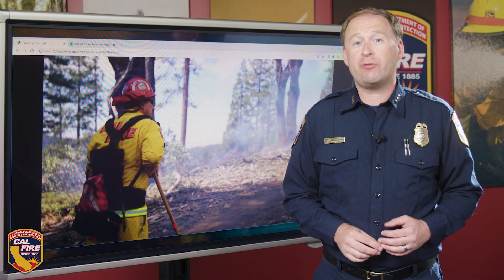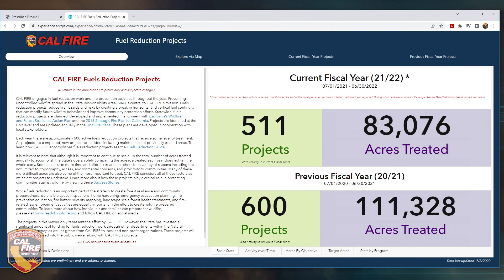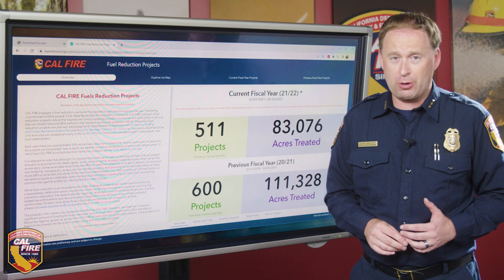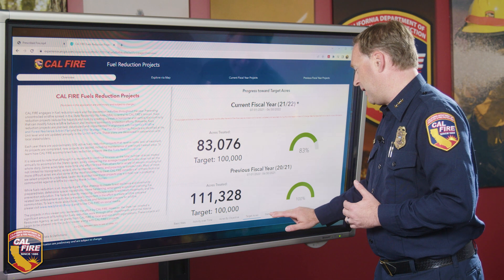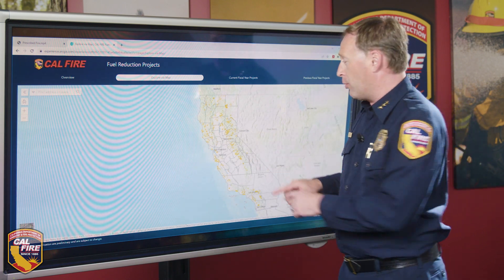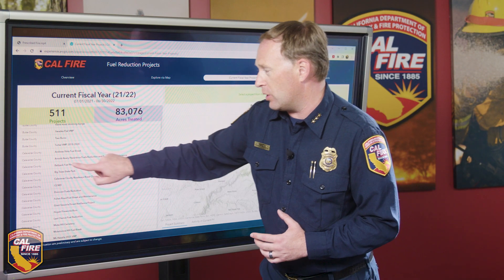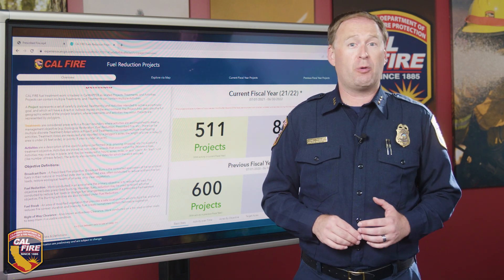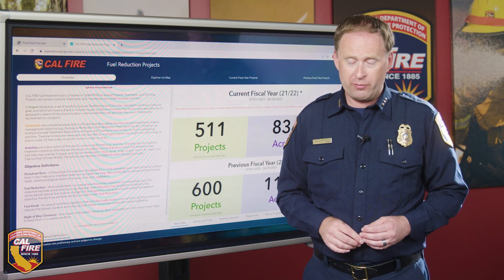CalMAPPER Webinar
This Webinar provides an overview of the CAL FIRE fuels reduction viewer, which provides a look at the work in progress this year and completed projects last fiscal year.